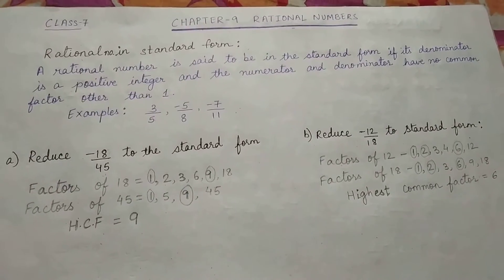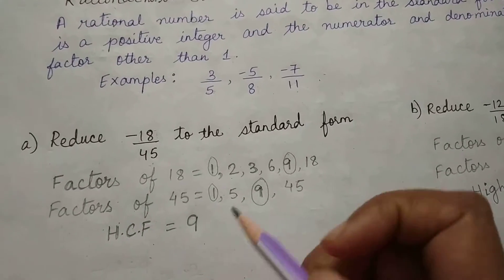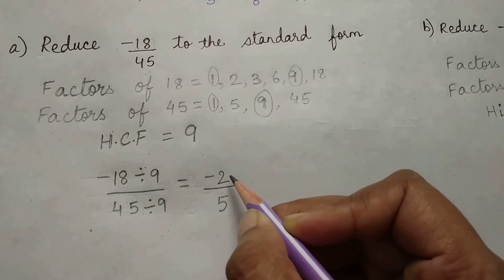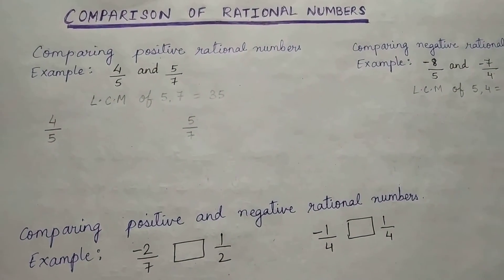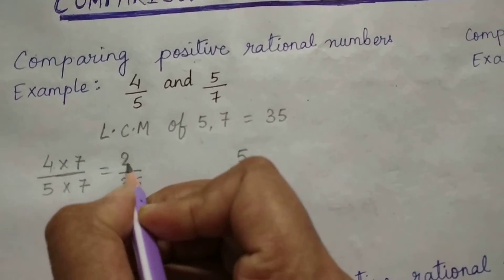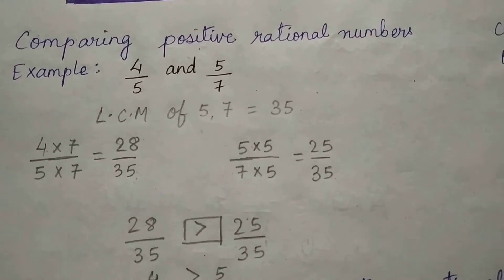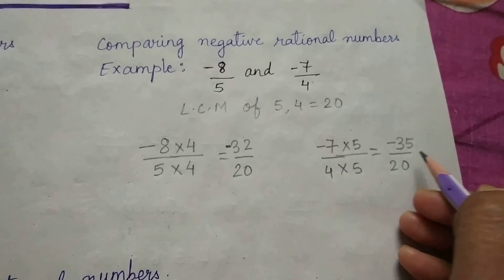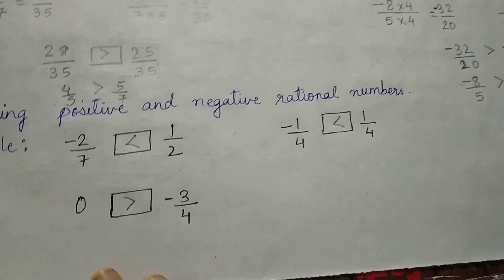CLASS 7 MATHEMATICS CHAP-9 PART 3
Rational number in standard form and comparison of rational numbers.